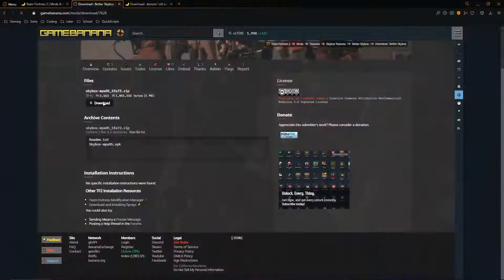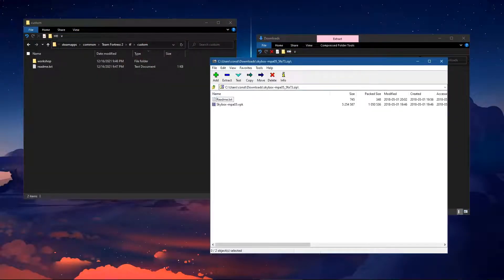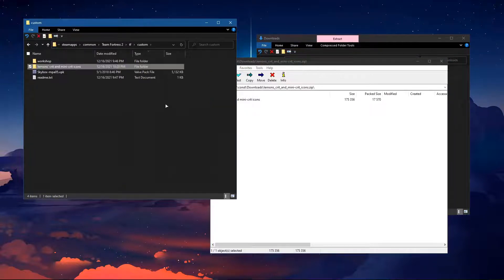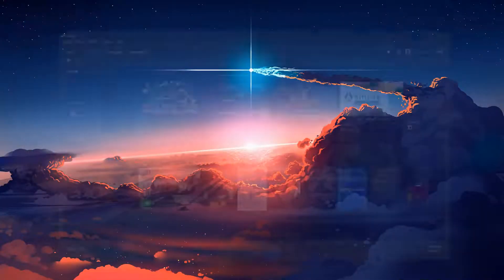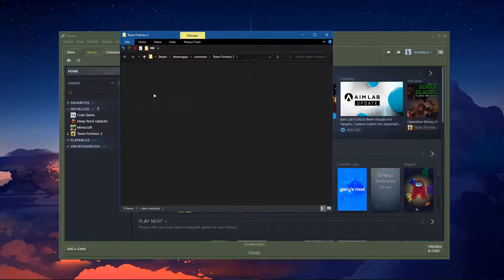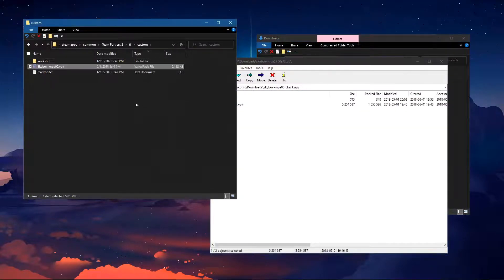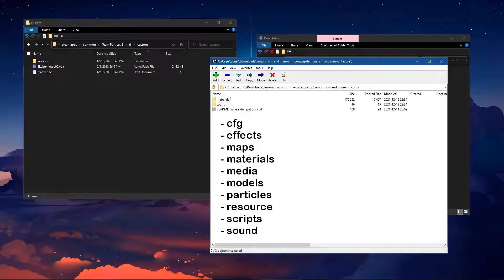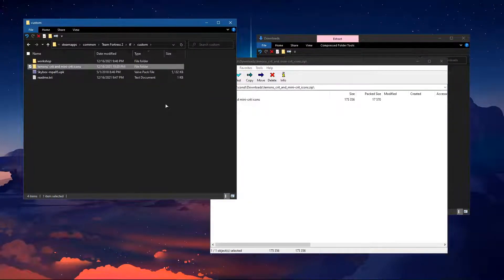How to Install TF2 mods. Short and sweet.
A simple guide to installing mods. Any questions can be put in the comments, I'll try to answer as many as I can.